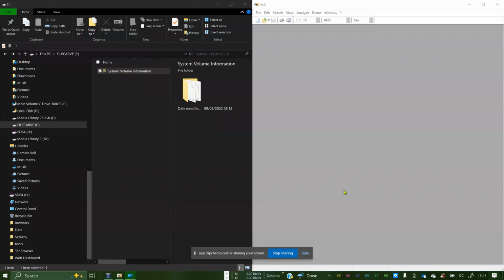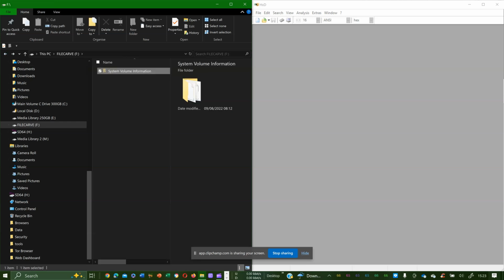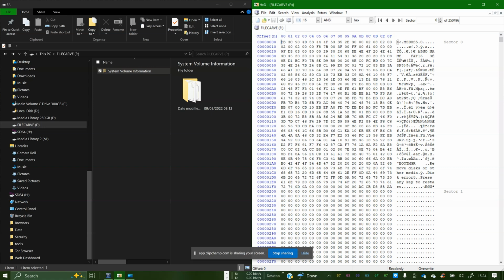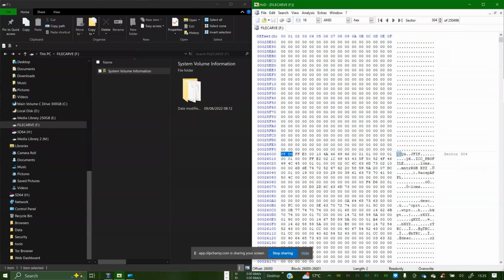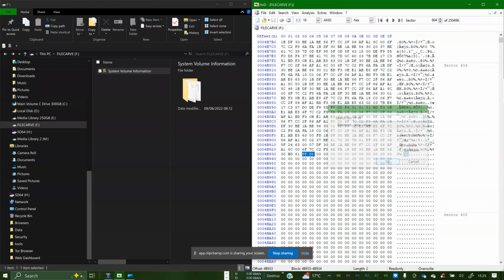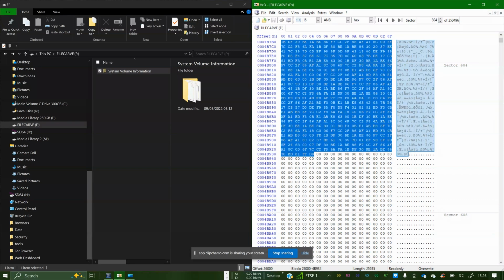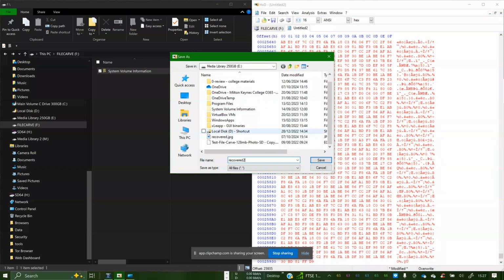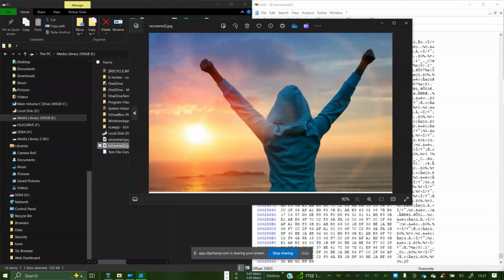File Carving Demo - Bringing Files Back From the Dead with a Hex Editor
Bit of a bonus video to my usual content, sometimes I create tech security related videos for my students and this one is a a nice short Digital Forensic related technique for recovering data that you might find interesting and potentially helpful plus it's still gaining access to something that is thought to be inaccessible, enjoy!.

This same technique can be used for any type of file as long as you know the Hex header and footer of the file type you're trying to find - google is your friend

HxD can be found at the following link, I am not a beneficiary in any way, its just a great tool.

Please note, be very careful when accessing a hard drive with this tool, open it in read only mode, if you make a write change to disk surface you need to really know what you are doing, it's fine to use in the way shown in this demo where the recovered data is written out to a separate disk, also making write changes to a disk you are trying to recover from could cause further data loss.